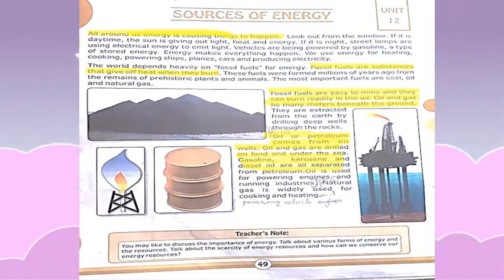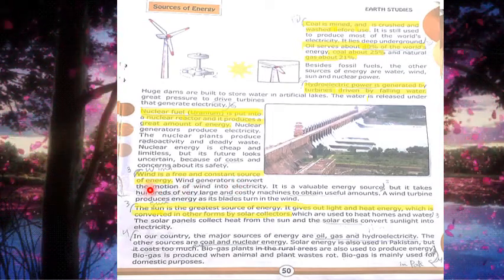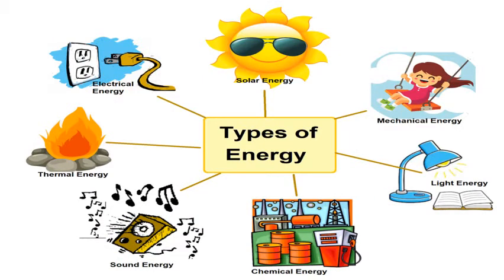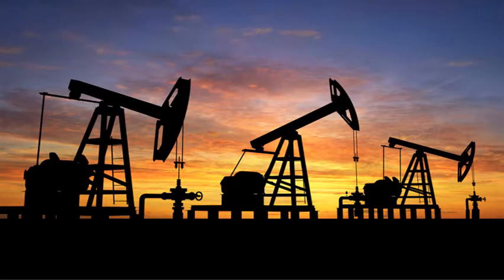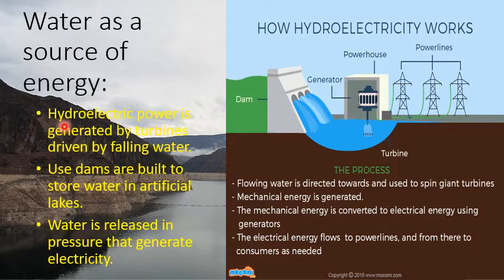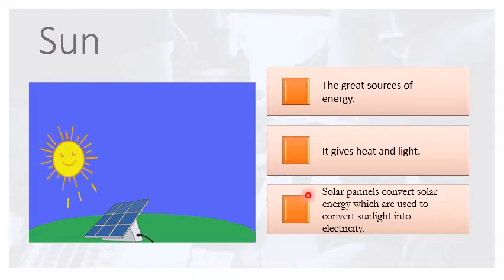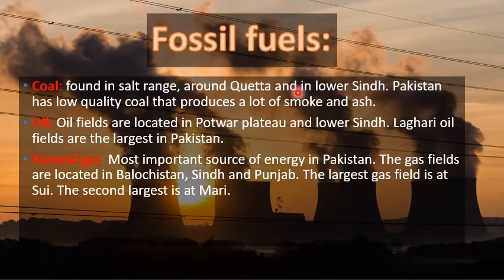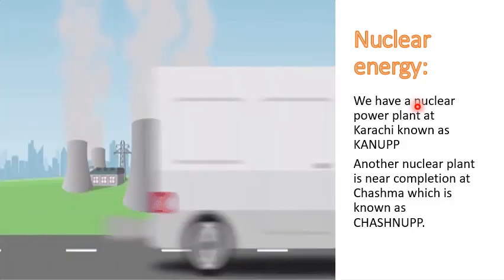SOURCES OF ENERGY 3